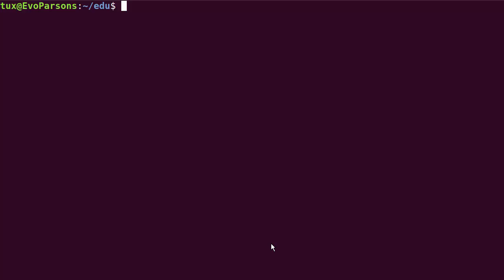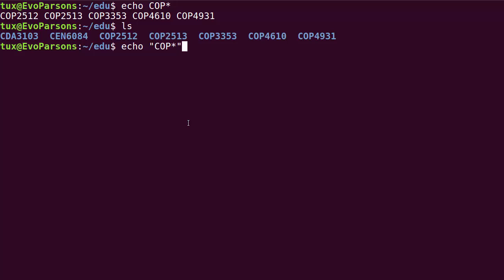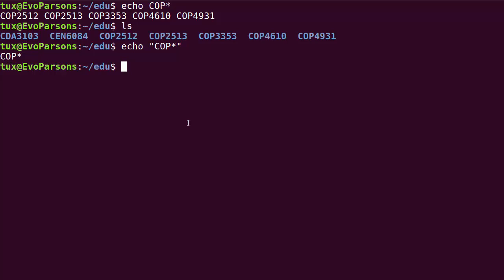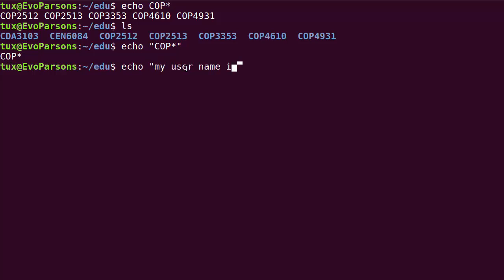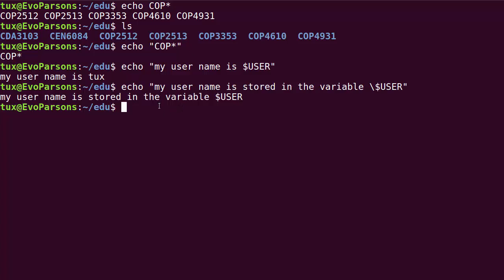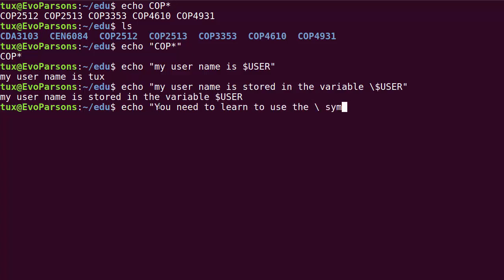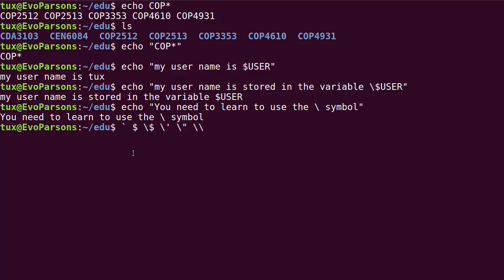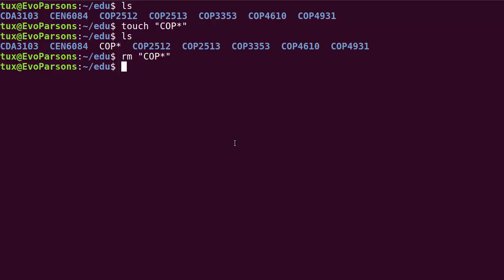M02T2.2 - Intro to Linux - Bash Weak Quoting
Module 02, Topic 2; "Shell Quoting & Escaping"